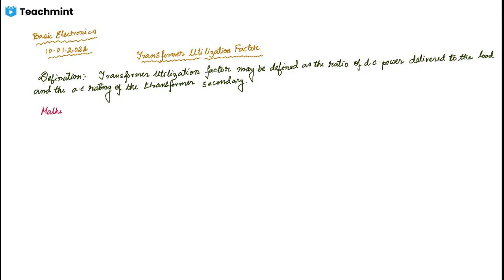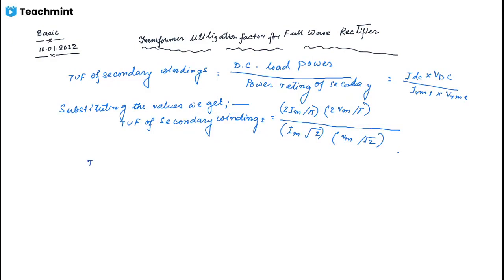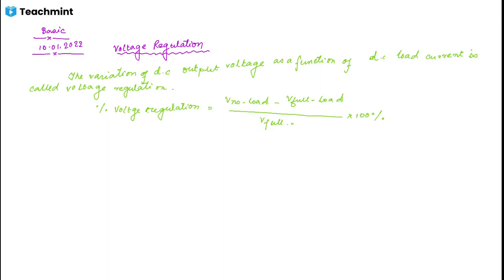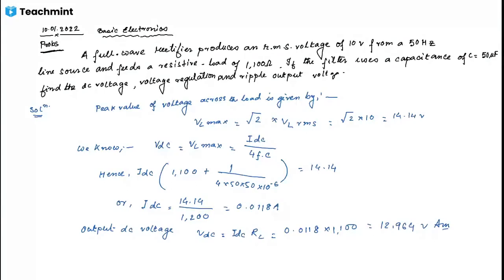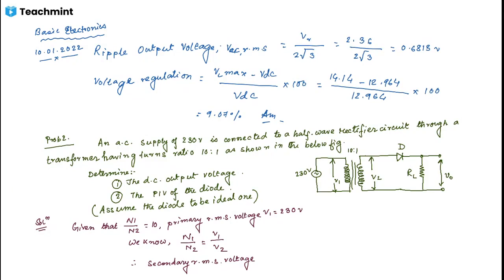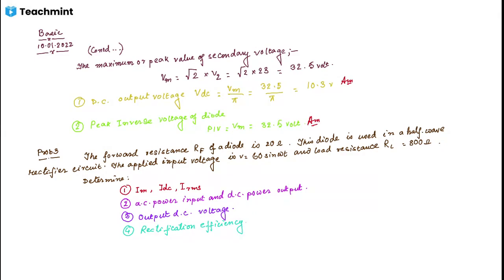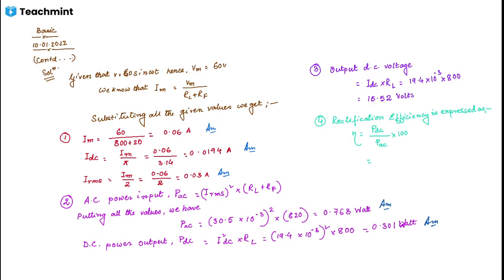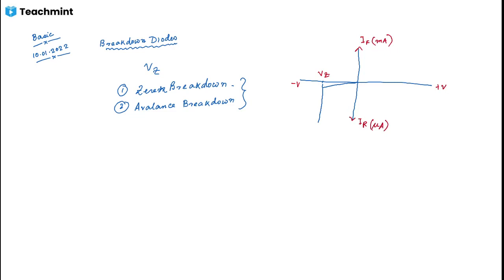EC-301_BASIC ELECTRONICS_KKM_EE,CSE,ECE_10.01.2022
APPLICATIONS PN JUNCTION DIODE_LEC_09 & Zener Diode _Lec-01